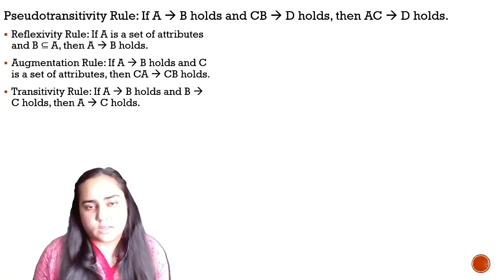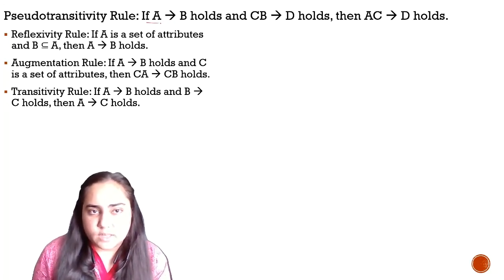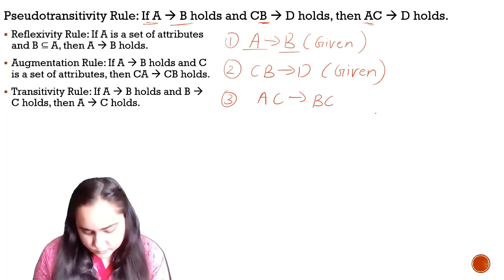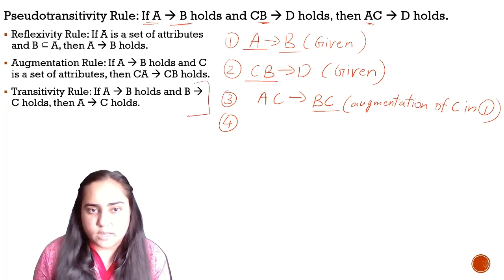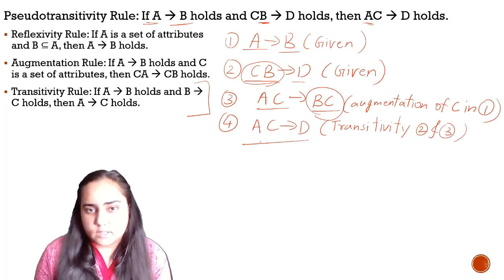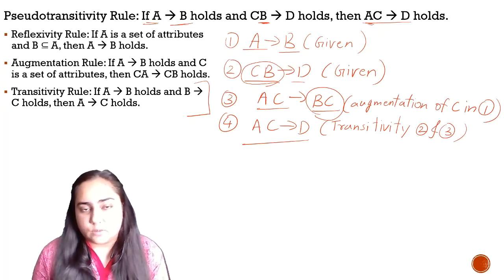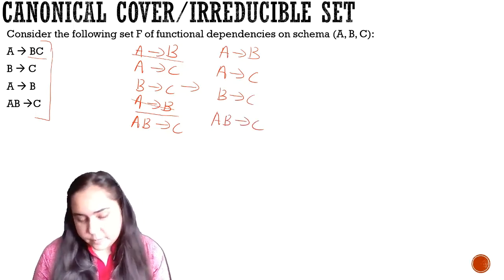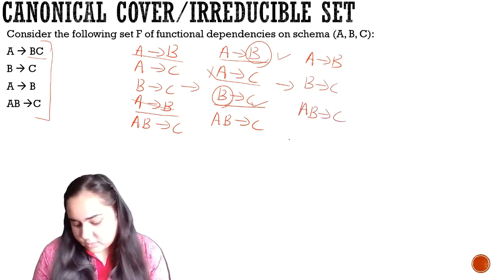Relational Database Design -Canonical Cover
Review Questions:
1. State any three additional Armstrong' s Axioms.
2. State the Union rule.
3. State the Decomposition Rule.
4. State the Pseudotransitivity rule.
5. Prove the Union rule.
6. Prove the Decomposition rule.
7. Prove the Pseudotransitivity rule.